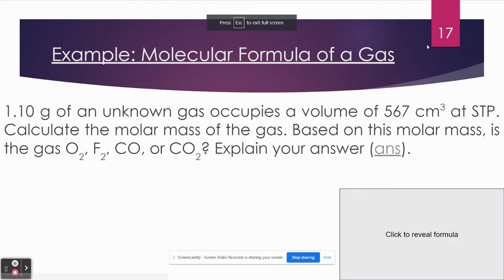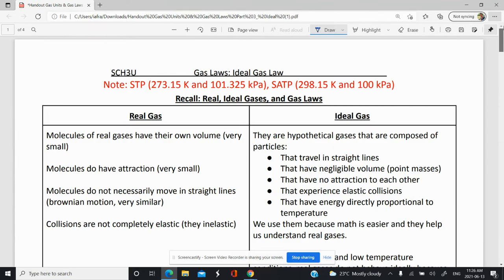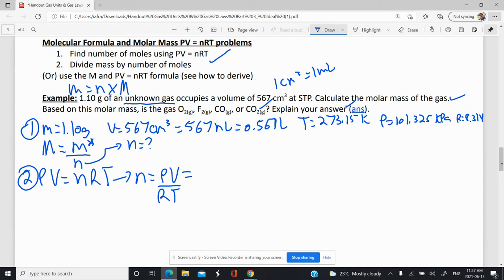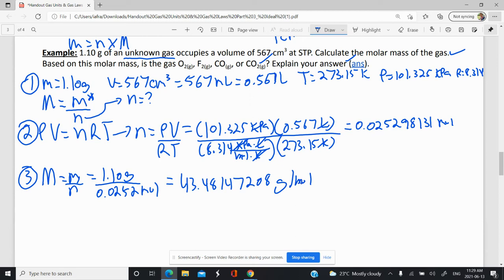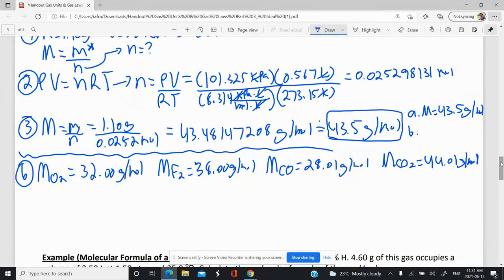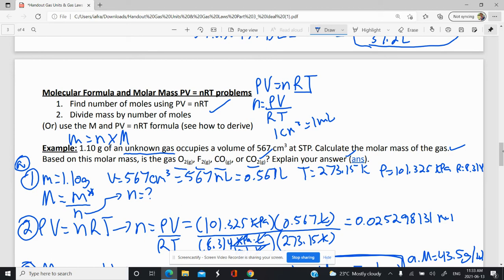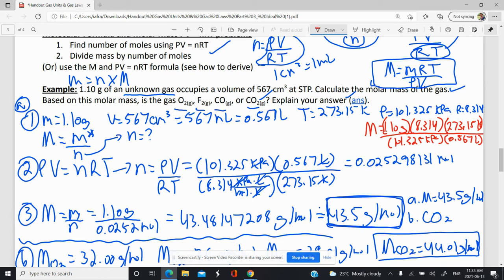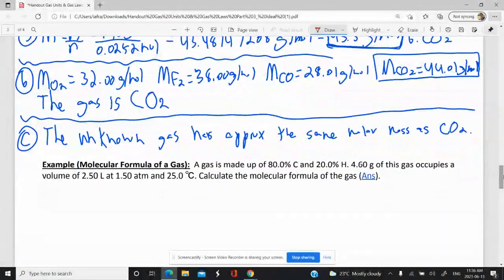Molar Mass of a Gas Example